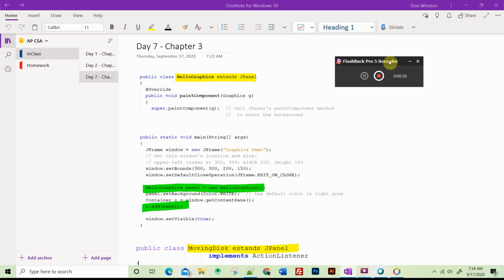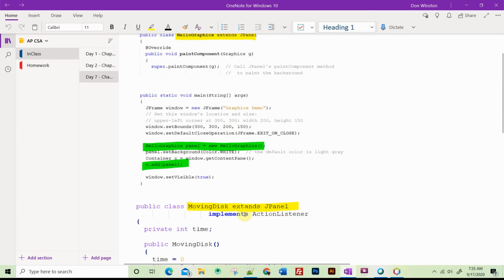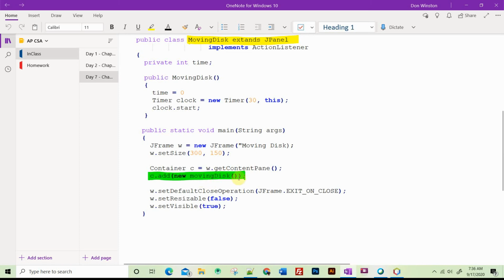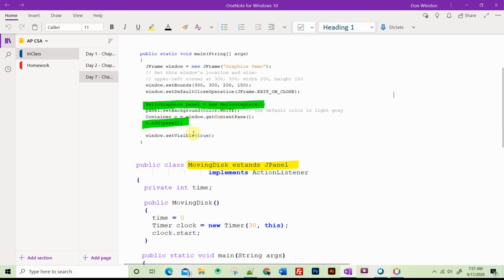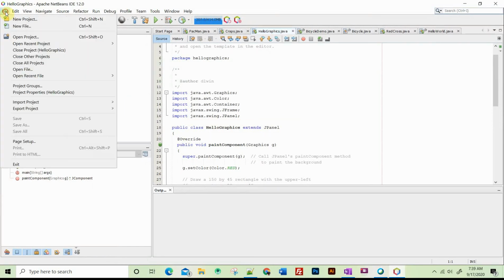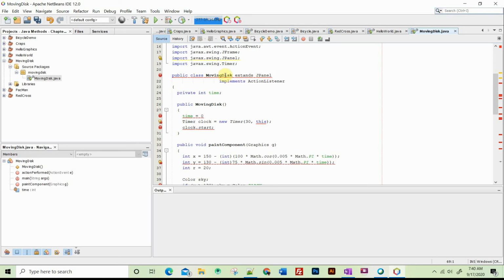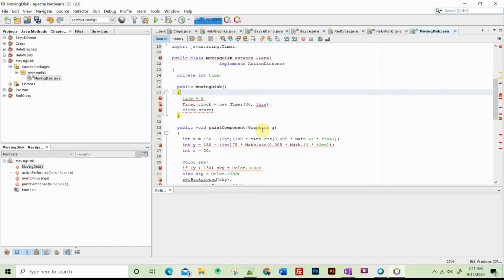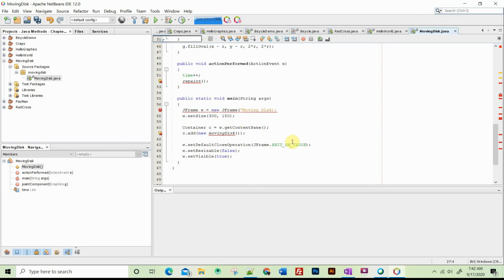AP CSA - Chapter 3 Syntax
Chapter 3 Java Syntax